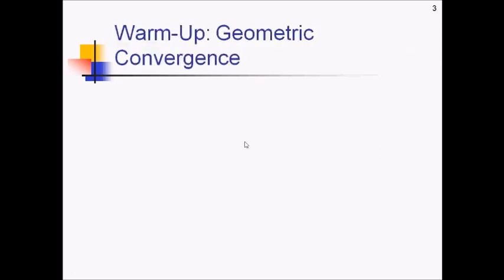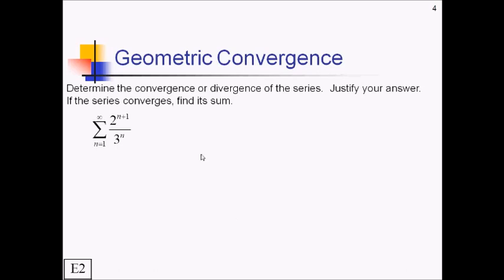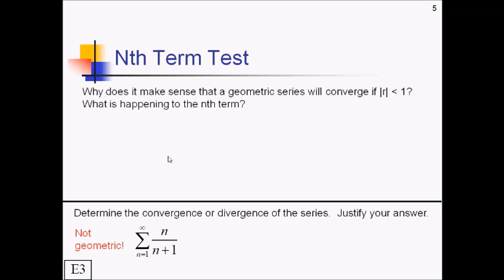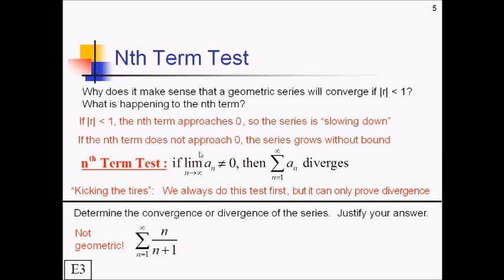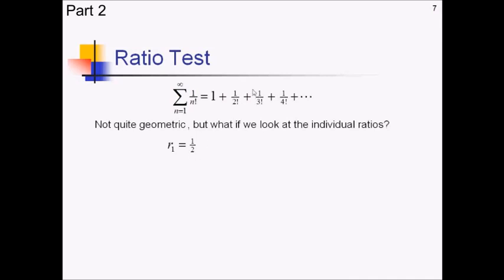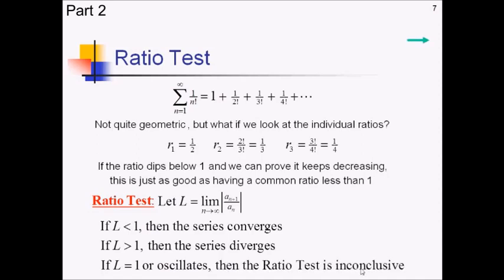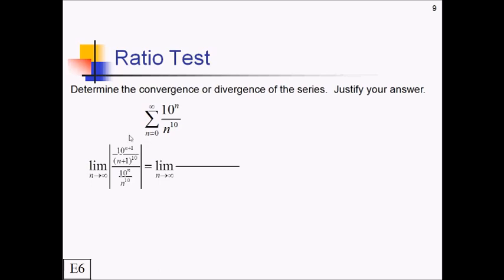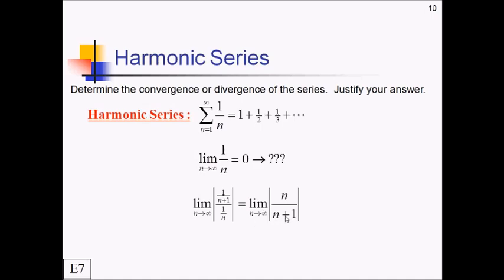Geometric, Nth Term and Ratio Tests: Lesson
Lesson showing how to determine whether a series converges or diverges, using the Geometric, nth Term and Ratio Tests.

Go here for a PDF and handout to go along with this video